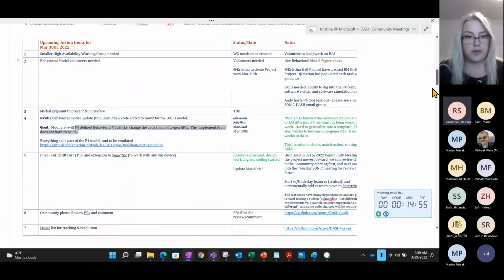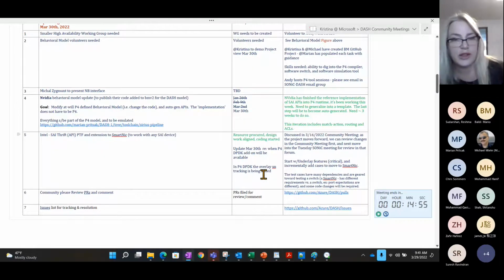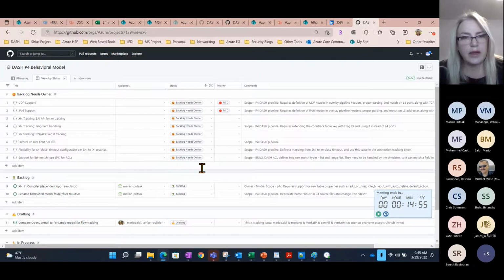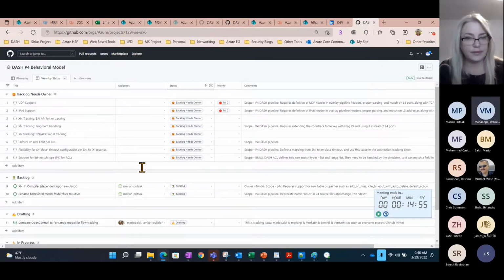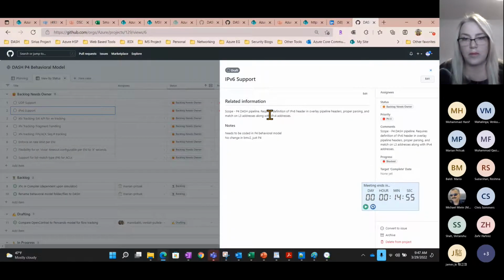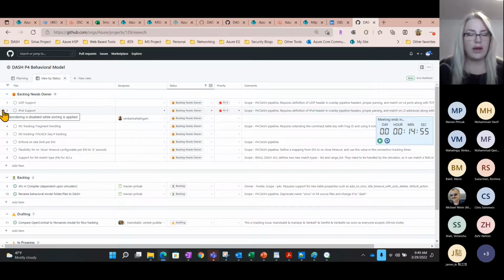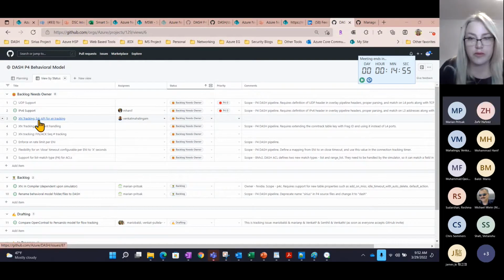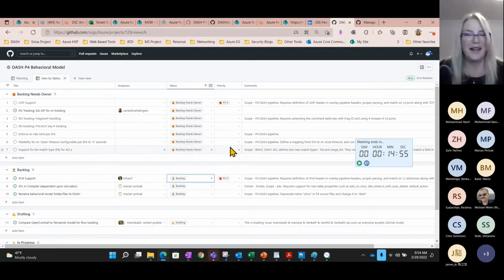DASH Behavioral Model Weekly 20220329 (March 29, 2022)